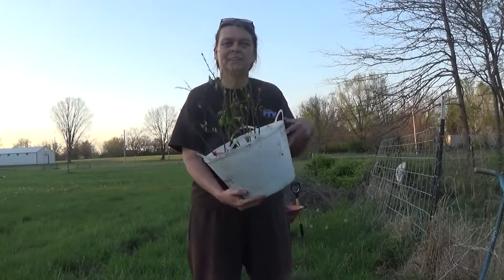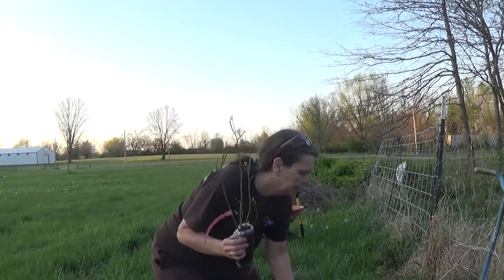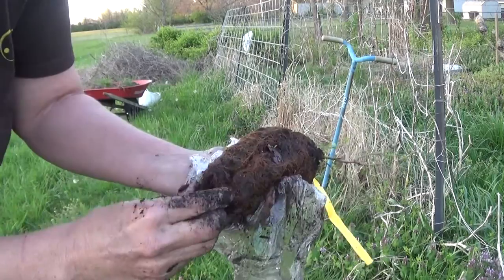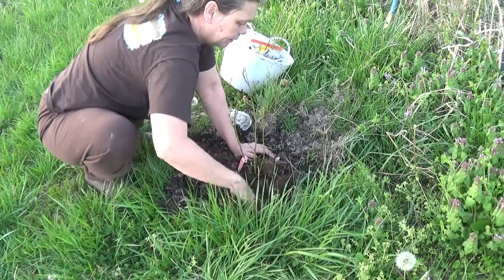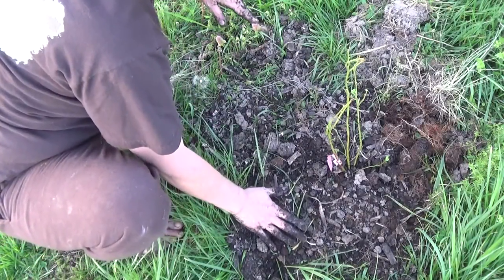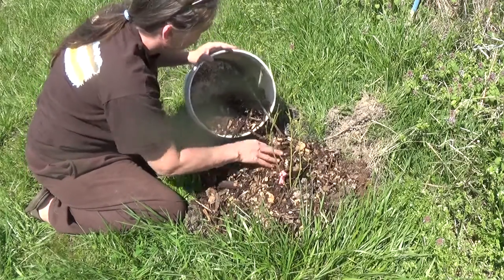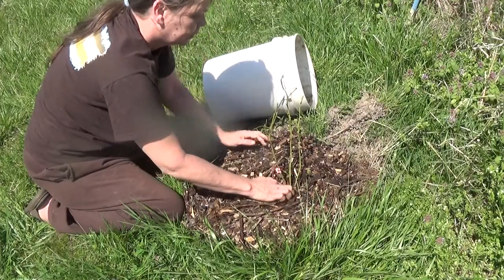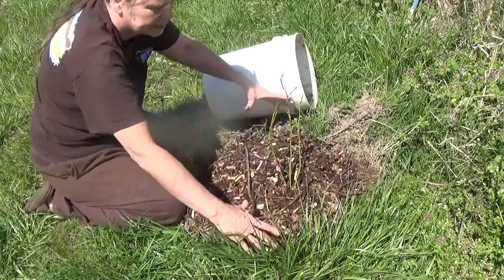Planting Highbush blueberries in Missouri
Today I am plant 3 verities of Highbush blueberries, Jersey, Patriot and Northland Blueberry is referred to as a half-high. The most cold-hardy high bush blueberry you can grow, this 3- to 4-ft. bush is compact. Technically it is a cross between the highbush blueberry (V.corymbosom) and a lowbush species (V. angustifolium) : Berkeley x 19-H (lowbush x Pioneer seedling) .Developed at Michigan State University in a program to develop a more cold hardy commercial blueberry. Bluehaven is another cultivar from this program, and a sister of Northland. Stanley Johnston and J. E. Moulton cultivar release cross made in 1948, selected in 1952, introduced in 1967. Its name refers to northern areas of the northern hemisphere where it is intended to find good use.
Blooms in May. Ripens in early July.